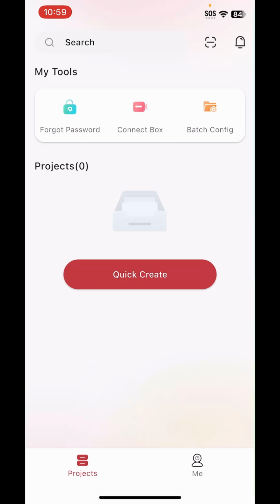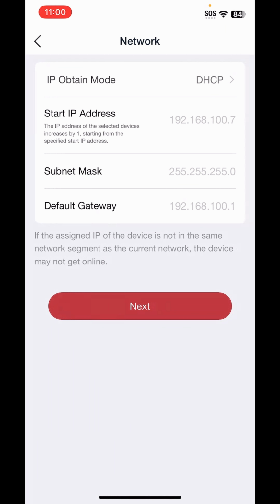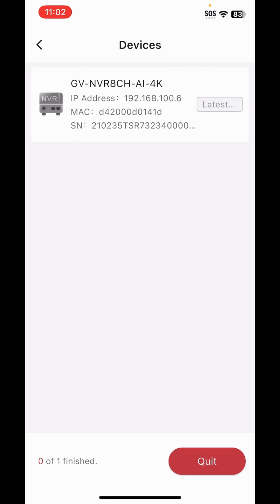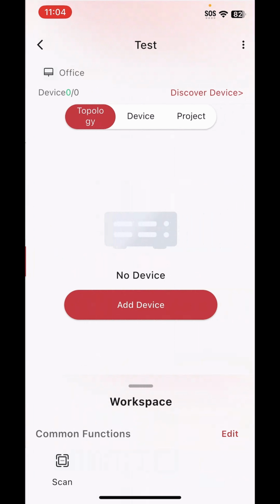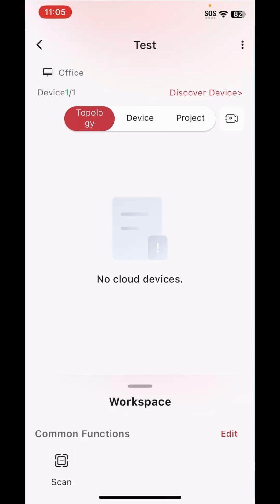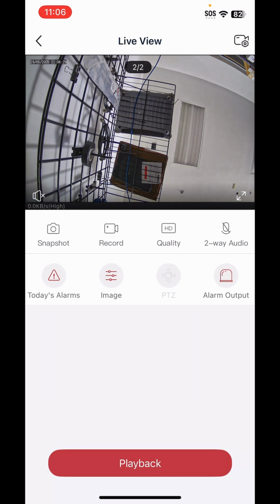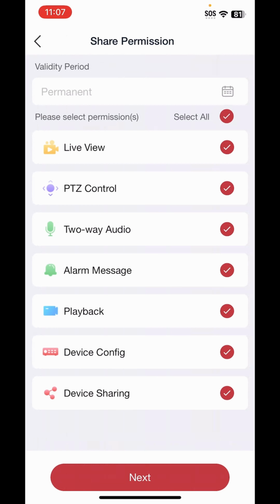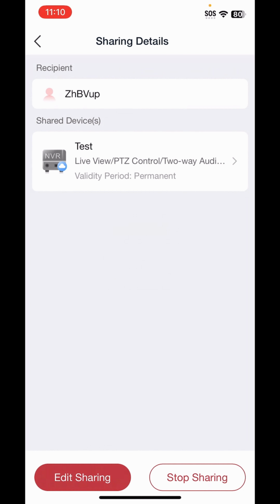Guard Live Pro APP Overview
Quick overview of the Guard Live Pro App — learn how to access live view, playback, and device management for your GV Series cameras and doorbells.

** See below for Video Chapter list to jump directly to what is most important to you **

00:00 Intro

00:29 My Tools

01:02 Batch Config

02:39 Creating Project

03:55 Adding NVR to Project

04:27 Project Overview

05:47 Delivering Project